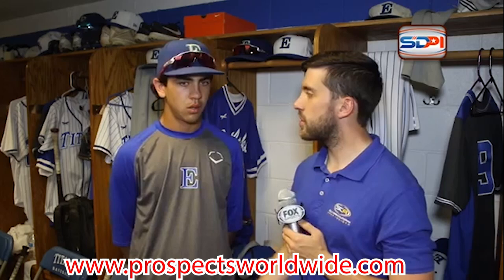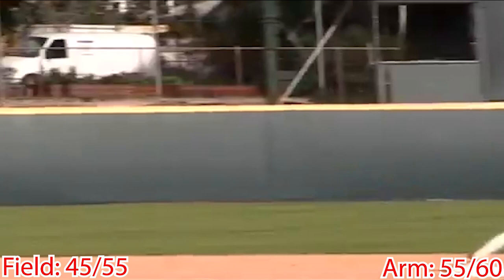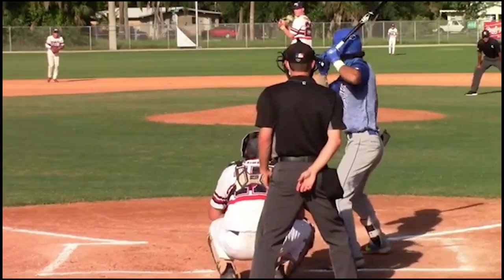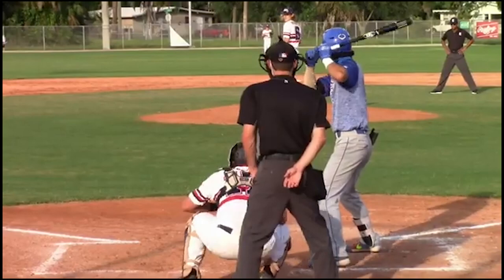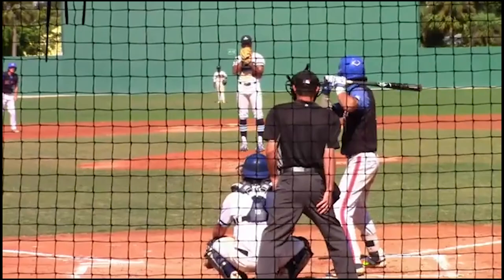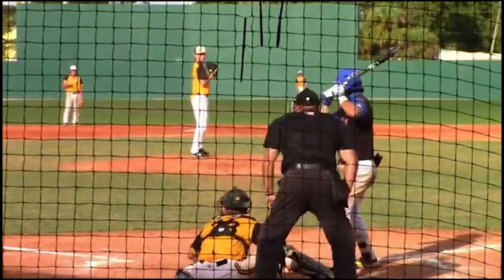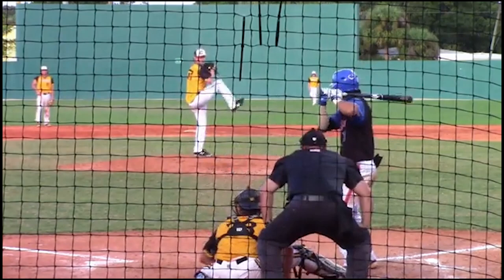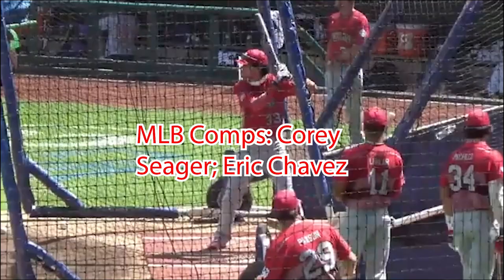East Lake HS SS Marcelo Mayer - Video Scouting Report - Prospects Worldwide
Edited and created by Austin Farmer
Report by Jake Tillinghast @JTillinghast27

PROSPECTS WORLDWIDE
Covering MLB, Prospects, J2, KBO, Player Breakdowns, Scouting Reports, Rankings, & more!
Backed by analytics & scouting mentality!

Credit to San Diego Sports, Baseball Prospectus and Prospect Pipeline for footage!